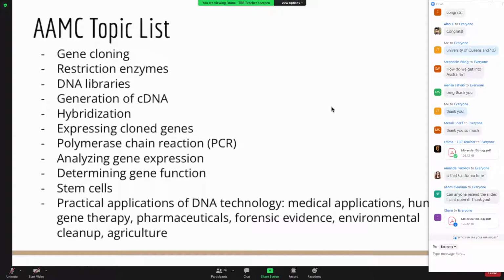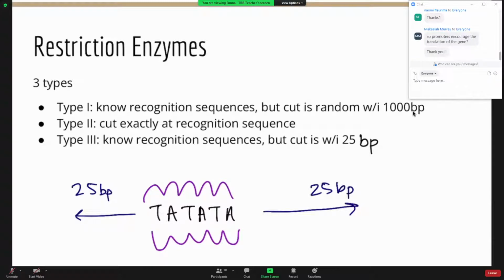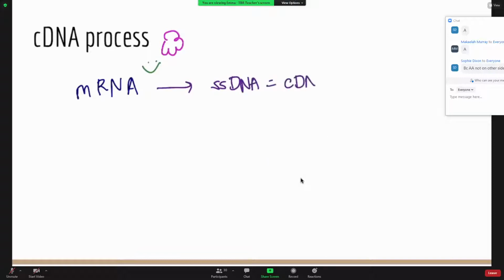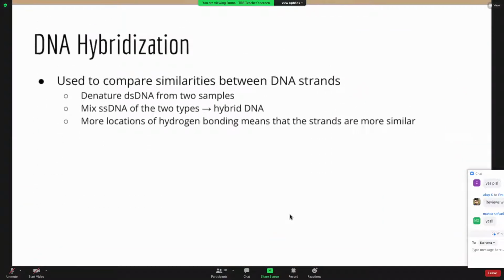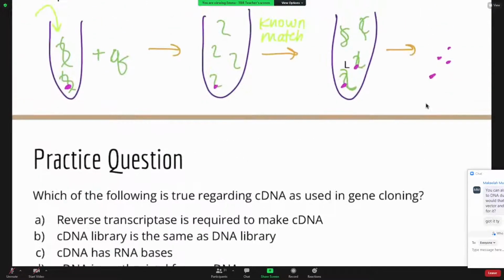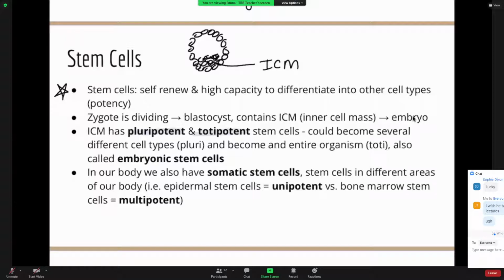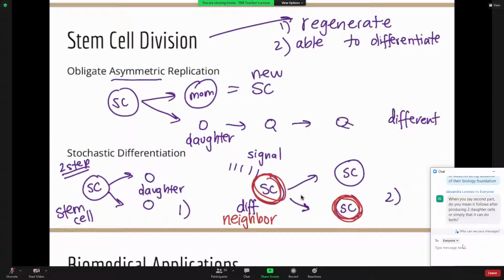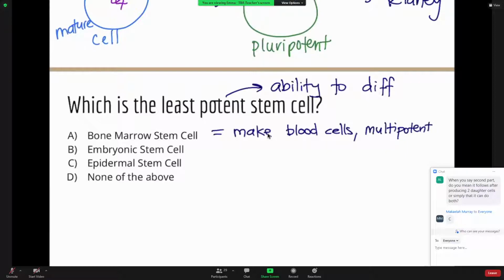041 Molecular Biology Emma